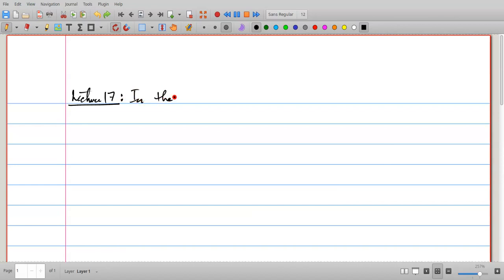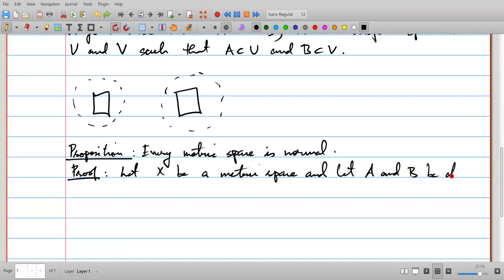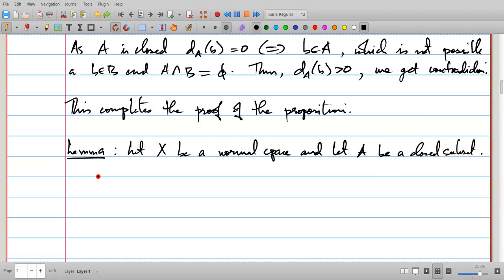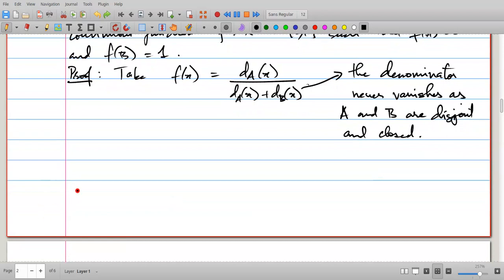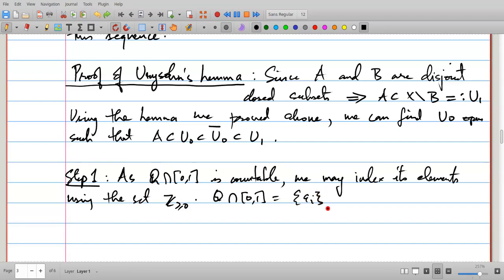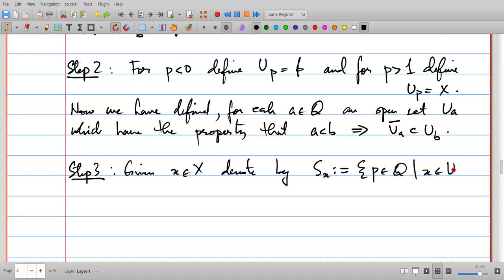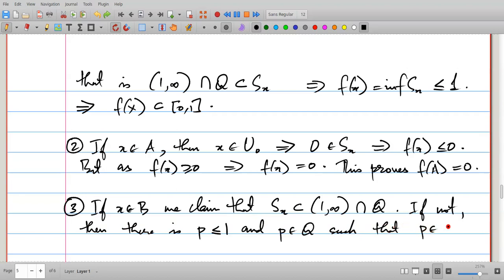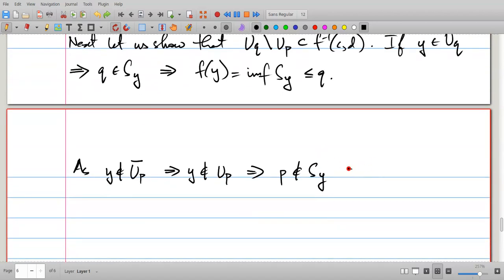General Topology - Lecture 17 by R Sebastian